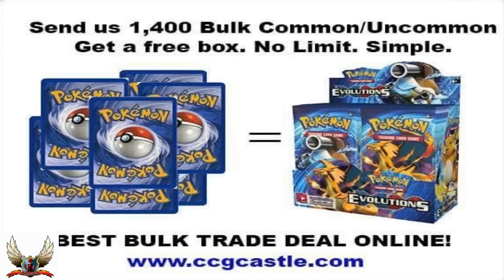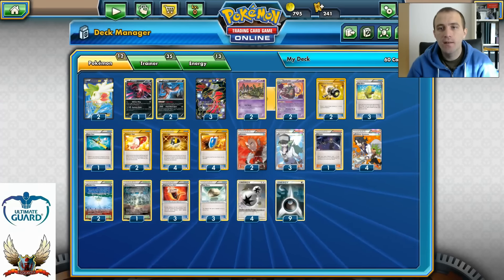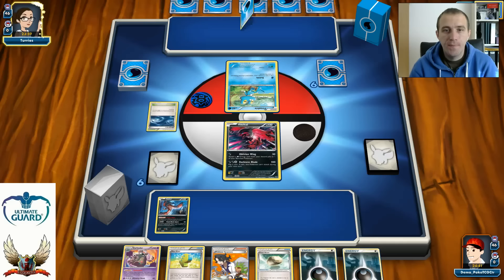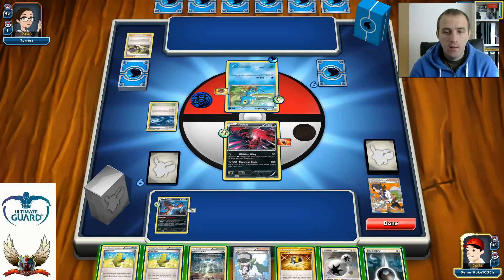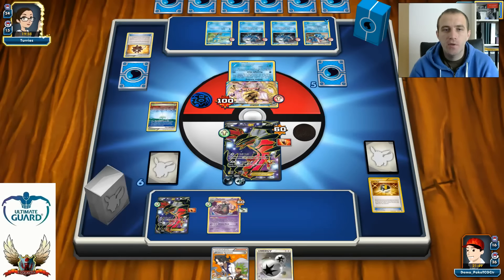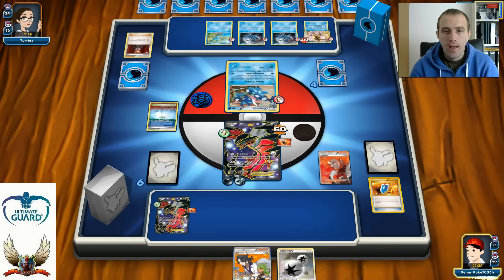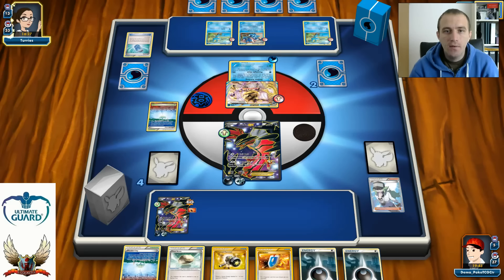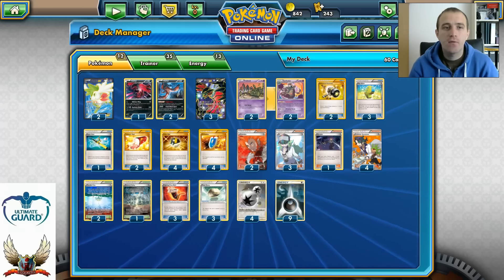Pokemon TCG - Orlando Regionals 1st Place Masters - Yveltal / Garbodor - Azul Garcia Griego Deck!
Welcome to Pokemon TCG Center.

-live battles
-live deck profiles
-Pokemon TCGO deck profiles
-Pokemon TCGO live stream
-Pokemon news
-in game name demo_pokeTCGctr

#Pokémon - 12

* 2 Shaymin-EX ROS 106
* 2 Yveltal BKT 94
* 1 Yveltal XY 78
* 3 Yveltal-EX XY 144
* 2 Trubbish BKP 56
* 2 Garbodor BKP 57

* 4 Professor Sycamore STS 114
* 3 Fighting Fury Belt BKP 99
* 4 Ultra Ball PLF 122
* 2 Parallel City BKT 145
* 1 Olympia GEN 66
* 1 Super Rod BKT 149
* 2 Enhanced Hammer PRC 162
* 3 Float Stone BKT 137
* 3 Max Elixir BKP 102
* 1 Reverse Valley BKP 110
* 4 VS Seeker ROS 110
* 3 N NVI 101
* 2 Lysandre FLF 104
* 2 Trainers' Mail AOR 100

#Energy - 13

* 9 Darkness Energy CL 94
* 4 Double Colorless Energy HS 103